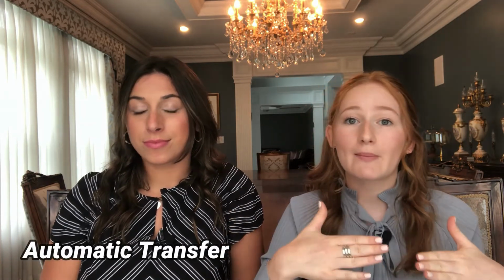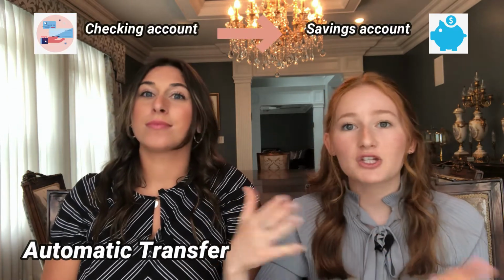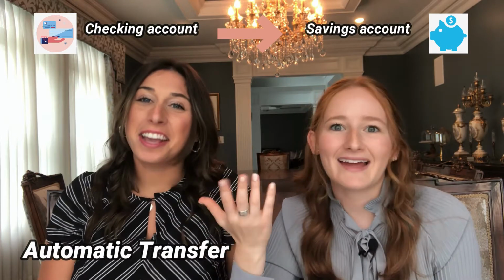HOW TO STICK TO THE PLAN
Because having a plan is just half of the story.. you need these 5 steps to actually stick to it!